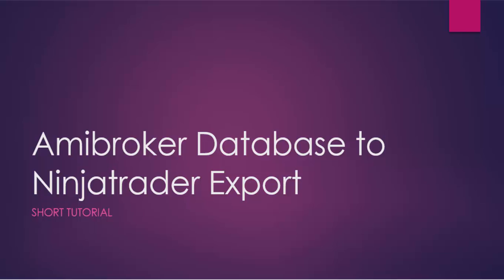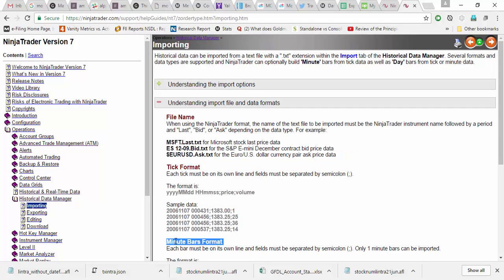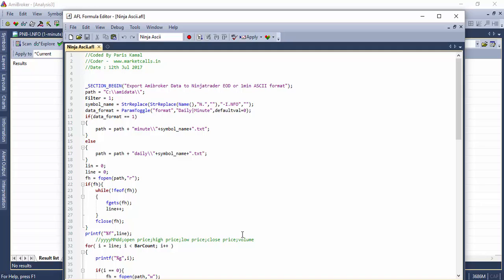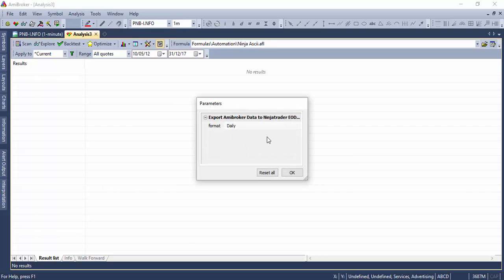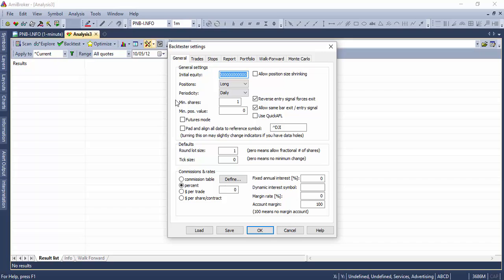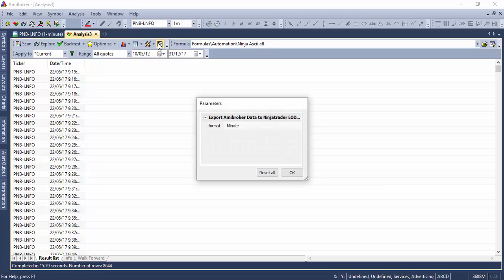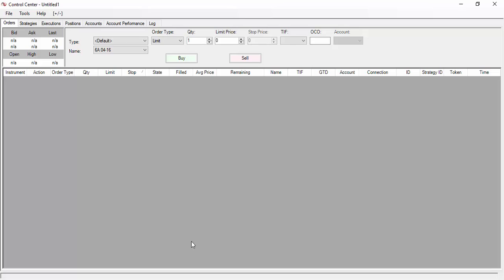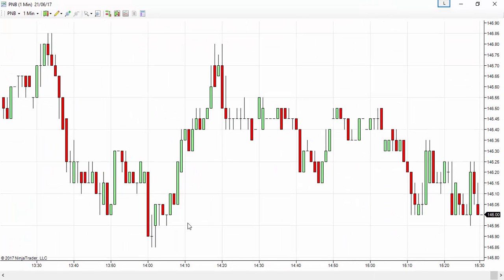How to Export Amibroker Database to Ninjatrader 7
Short video tutorial on how to export Amibroker Database to Ninjatrader 7 Database.